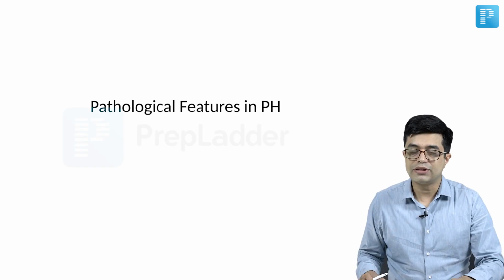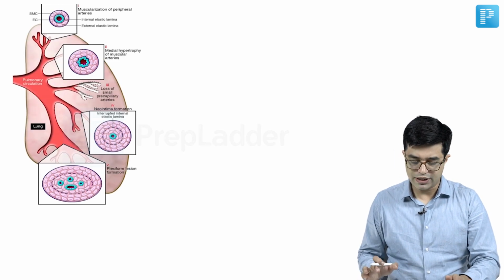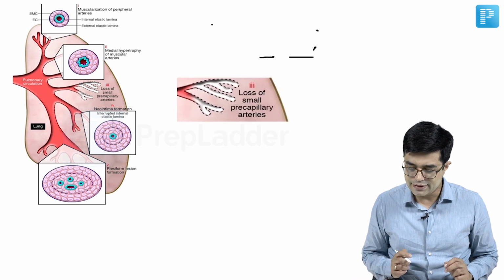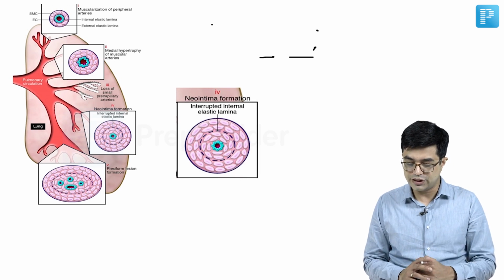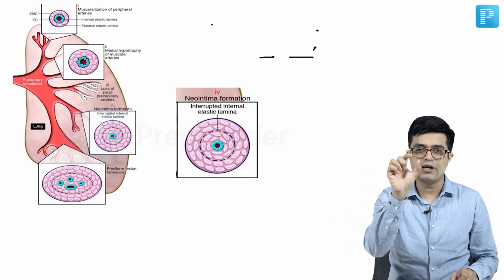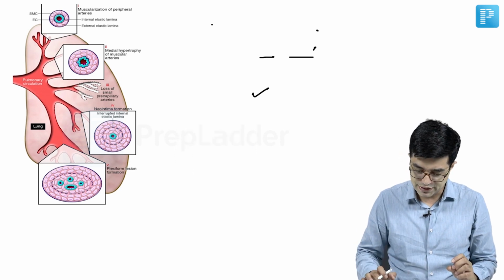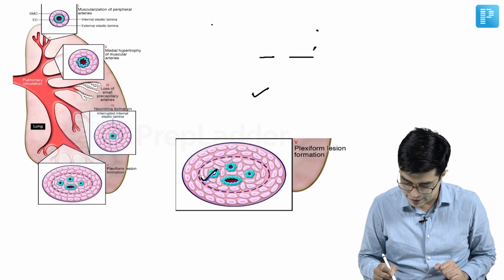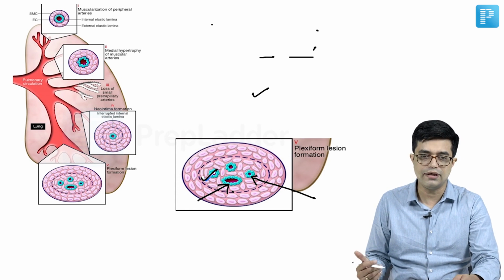Pathological Features in PH | Dr. Sandeep Sharma | General Pediatrics | NEET SS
In this video, watch Dr. Sandeep Sharma deliver an elaborate lecture on "Pathological Features in PH" to help in the preparation of Super Speciality in Pediatrics.